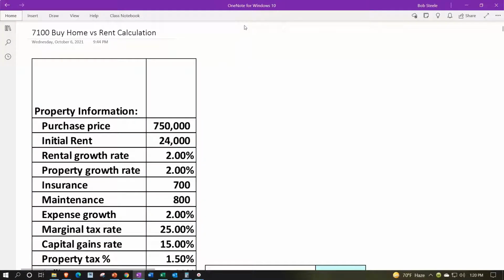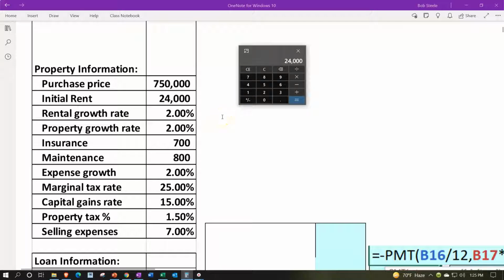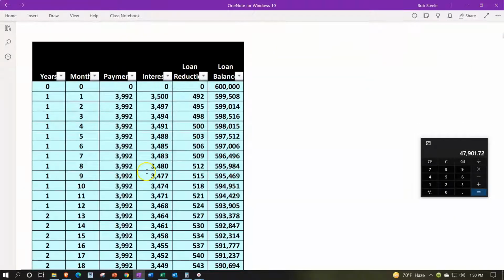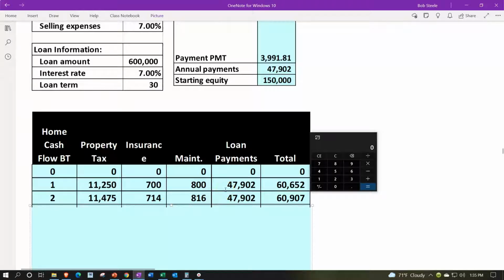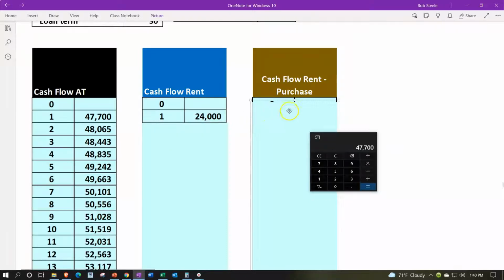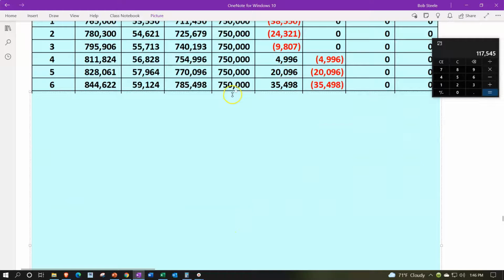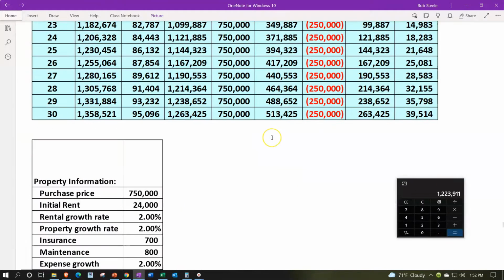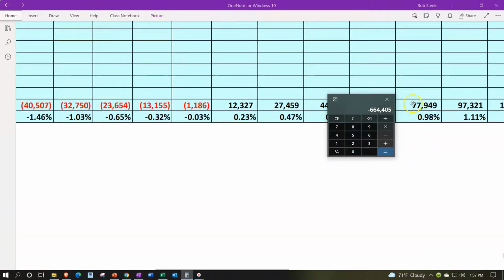Buy Home vs Rent Calculation 7100 Real Estate Investment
Buy Home vs Rent Calculation